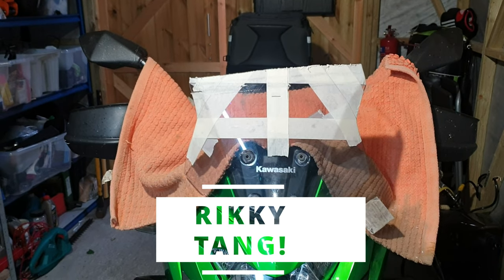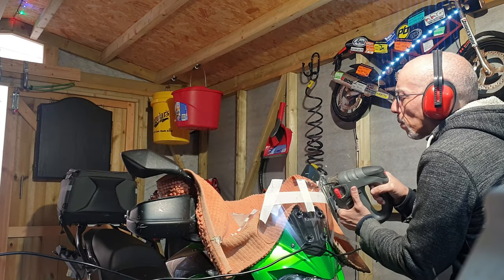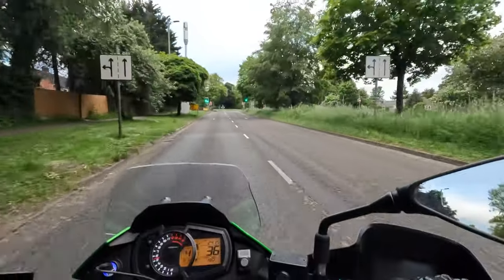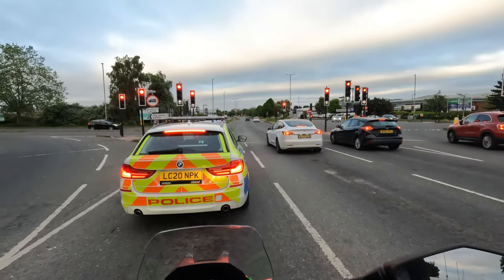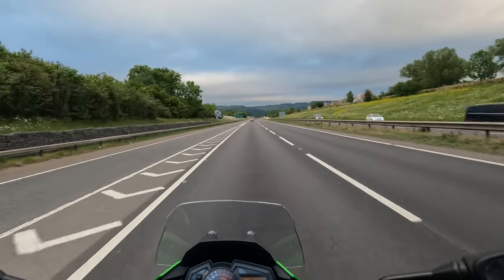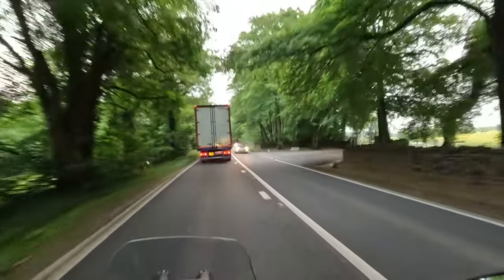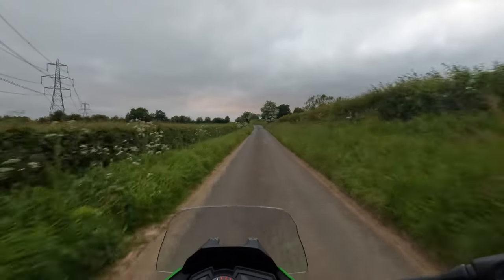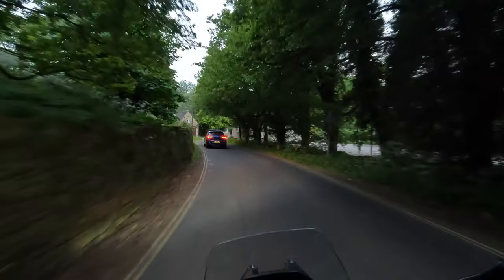Cutting down the OEM screen! Screen testing Pt.3 Kawasaki Versys-x 300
Watch me as I get medieval on the standard screen for my Kawasaki Versys-X 300!  A continuatin of  my seemingly  never-ending mission to find a screen that doesn't make me wish I was riding a naked bike instead 😂